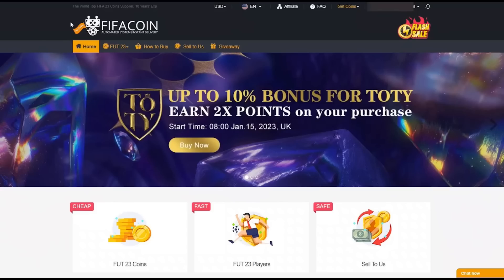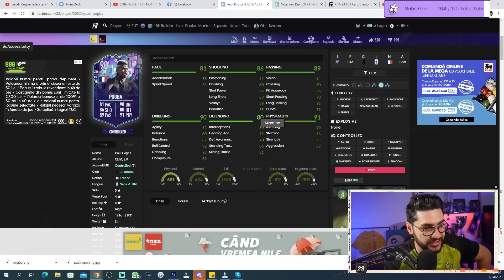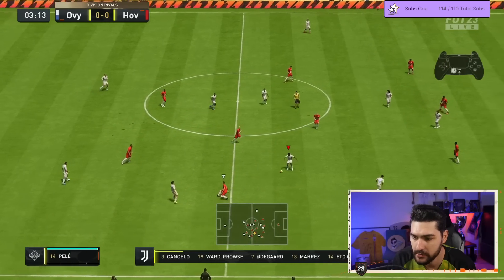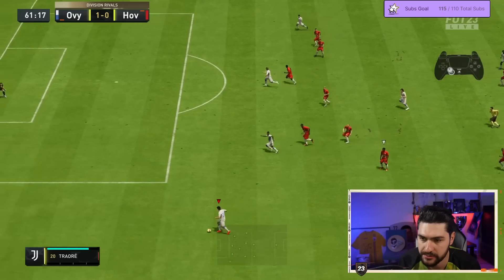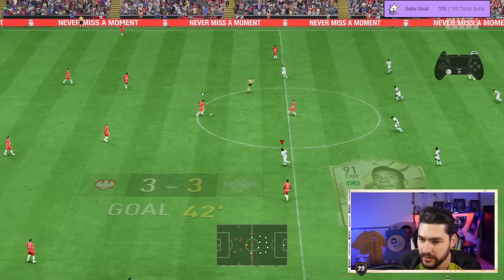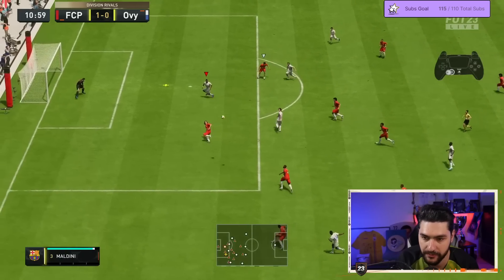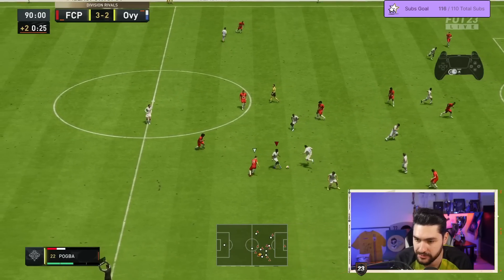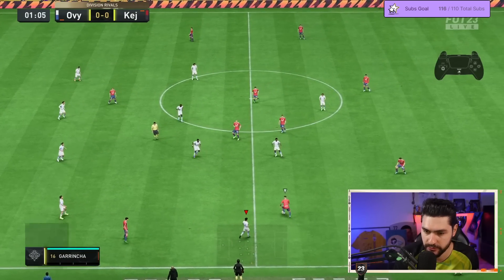I COMPLETED 90 FLASHBACK POGBA!! BEST NEW MIDFIELDER in FIFA 23 ULTIMATE TEAM?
Up to 10% Bonus For TOTY
Start Time: 08:00 Jan.15, 2023, UK